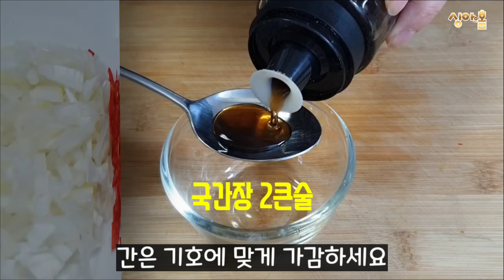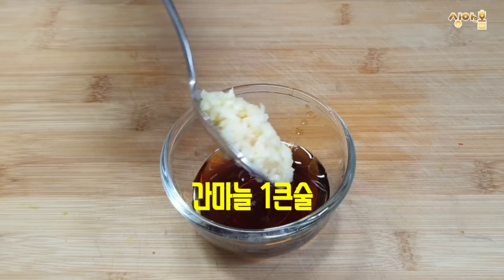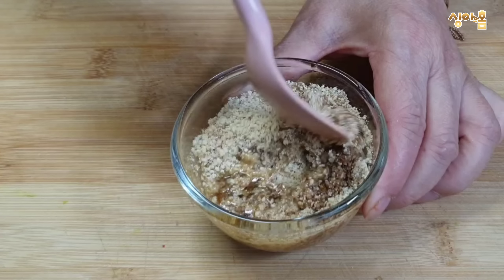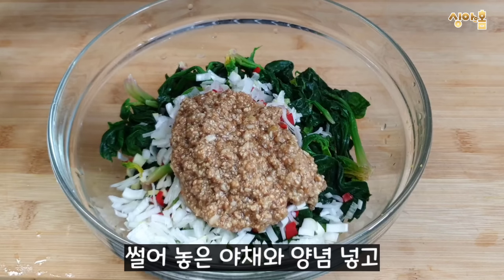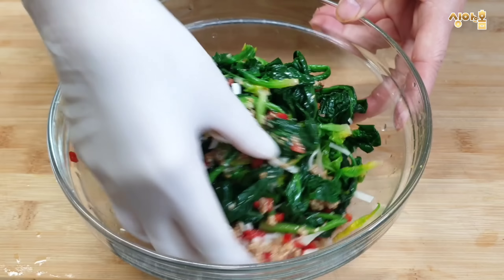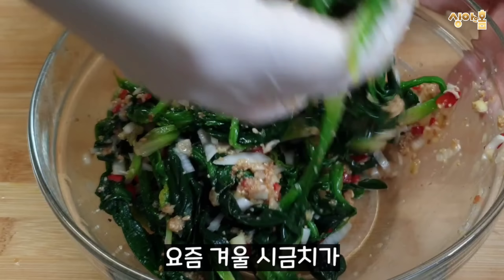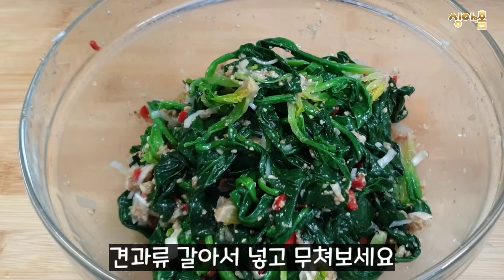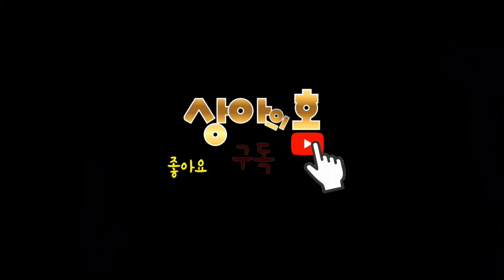누구나 다 아는 국민나물!!ㅣ시금치무침에 이것 넣어 보세요ㅣ시금치나물무침ㅣ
[시금치나물 무침]

✦ 재료
시금치 1단(350g)
흰대파 1/2대

✦ 양념
국간장 2큰술
액젓 1큰술
마늘 1큰술
캐슈넛가루 2큰술
깨소금 1큰술
참기름 2큰술
ㅡㅡ ㅡㅡ ㅡㅡ ㅡㅡ ㅡㅡ✦